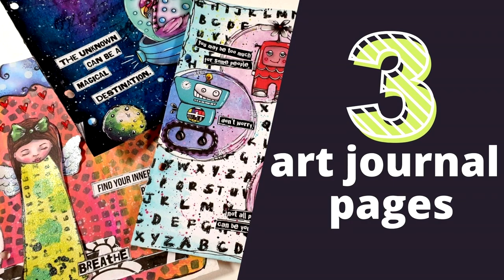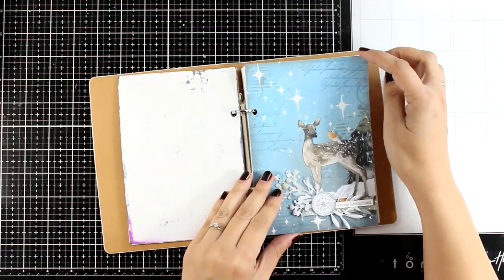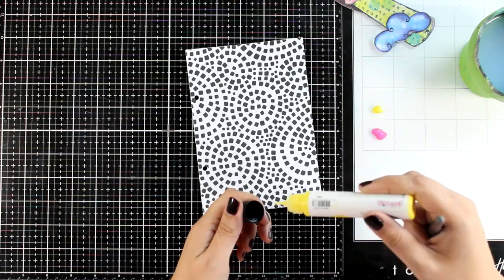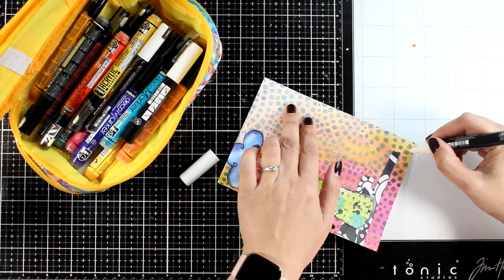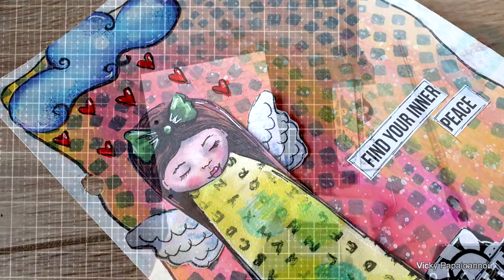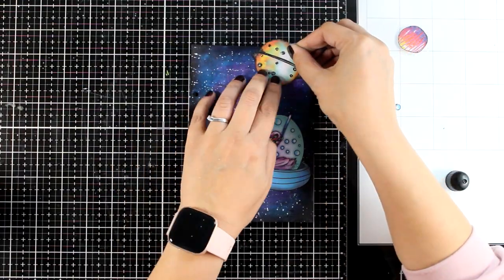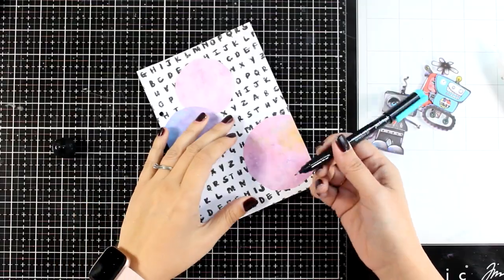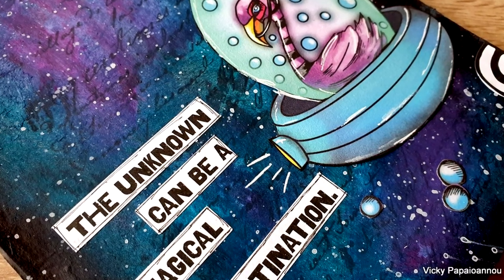art journal | rice paper backgrounds | Art By Marlene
• Art By Marlene - Die Cut Block

• Art By Marlene Acrylic Paint Set Of 6 - Moody

• Art By Marlene Acrylic Paint Set Of 6 - Favorites

• Art By Marlene Acrylic Paint Set Of 6 - Calm

• Art By Marlene Acrylic Paint Set Of 6 - Neon

• Sakura CLASSIC WHITE Gelly Roll Pens Set of 3 57454